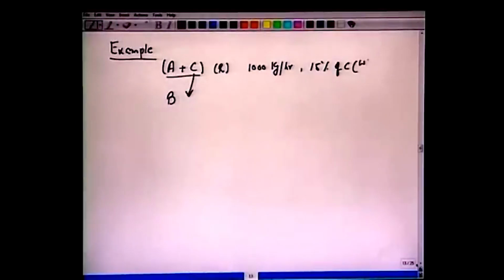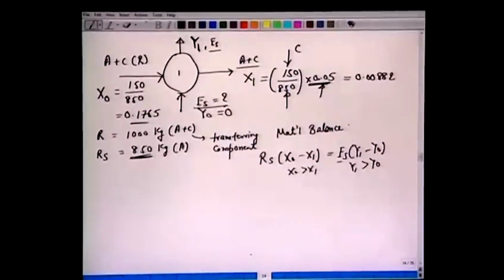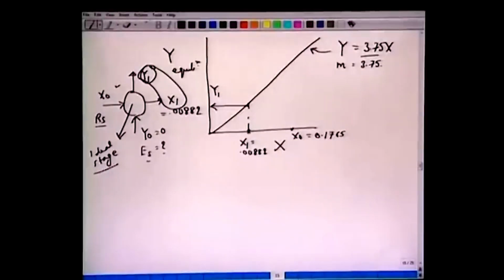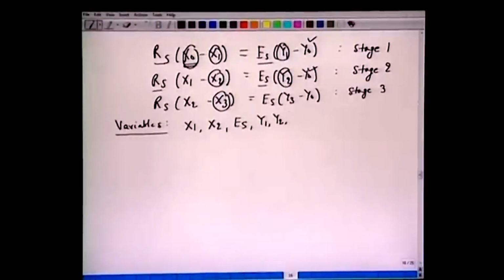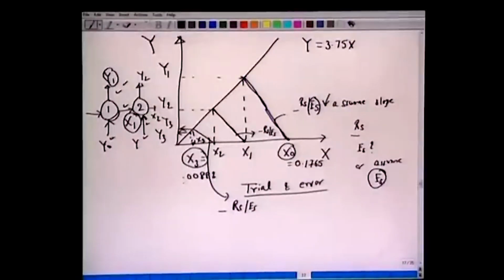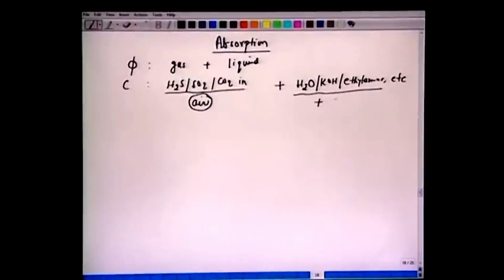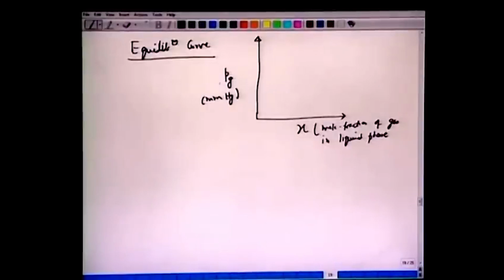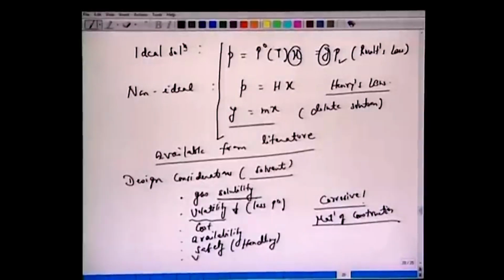Lecture-08: Mass Transfer II